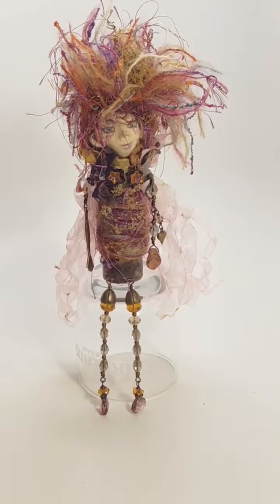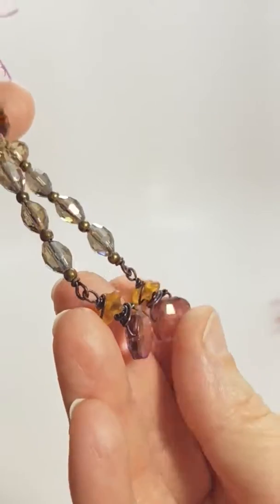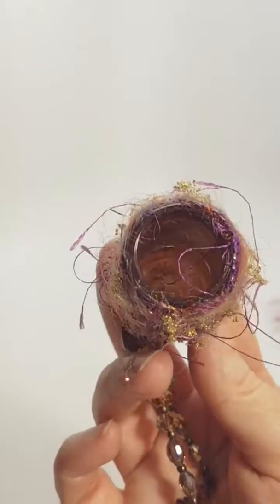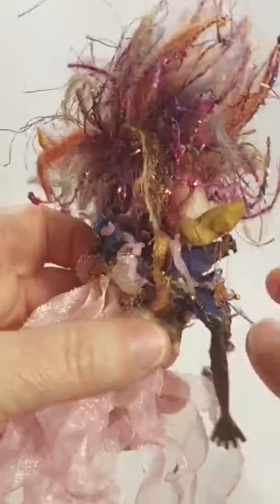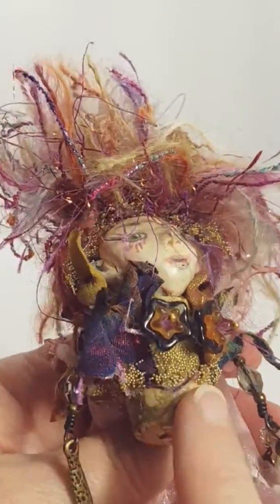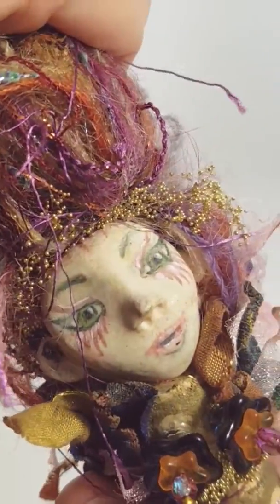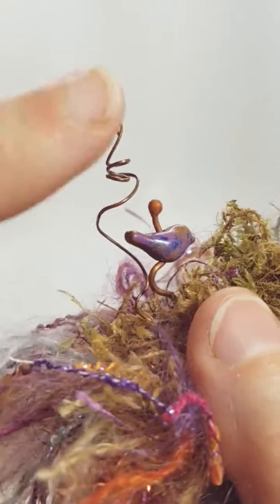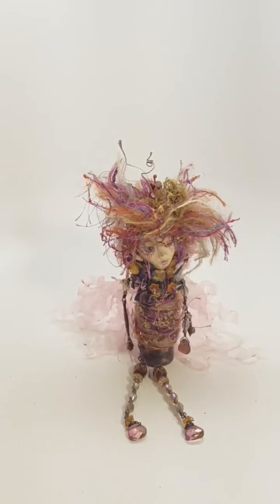Ember Altered Art Cork Doll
Ember - a guardian of the forest, fashions a nest upon her head where the birds are always safe.